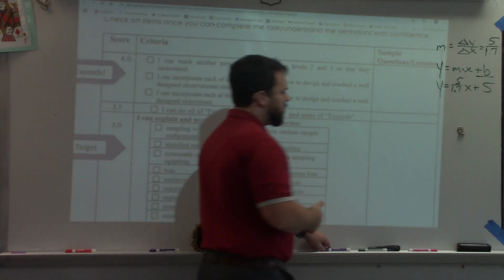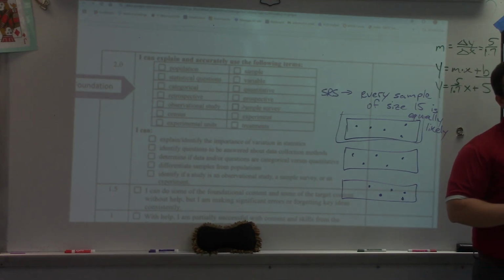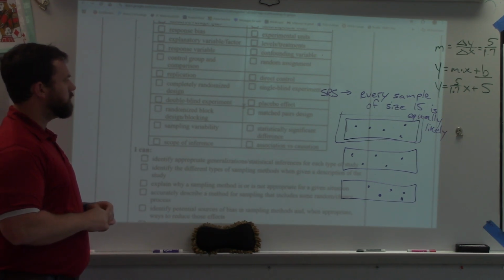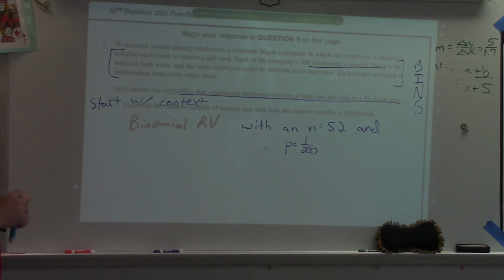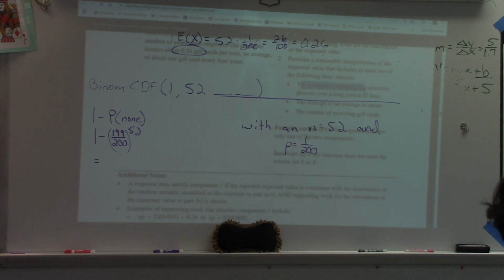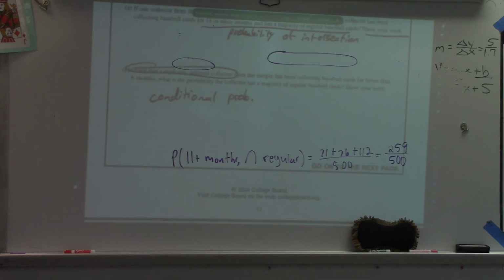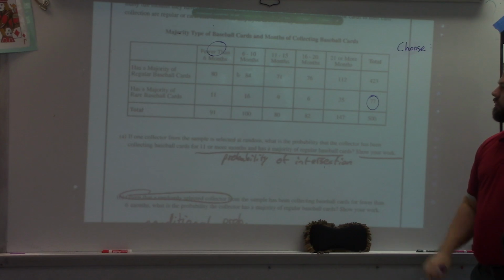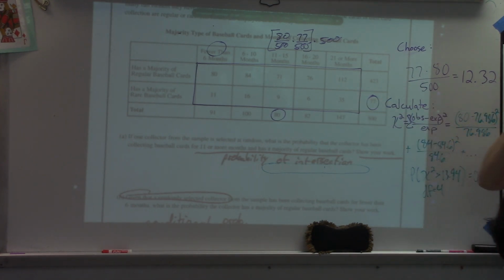May 7 AP Stats Final AP Exam Review